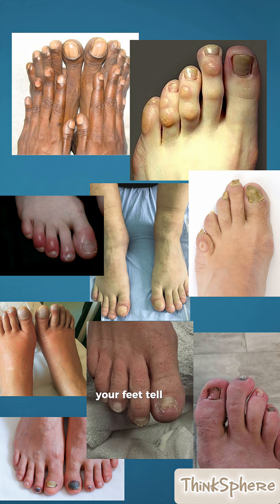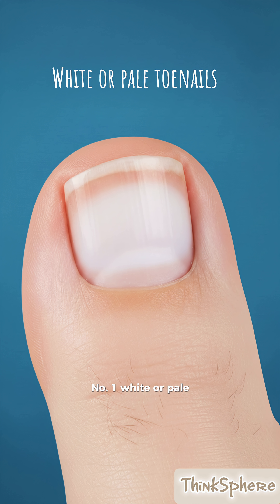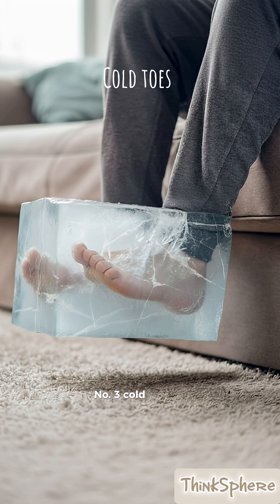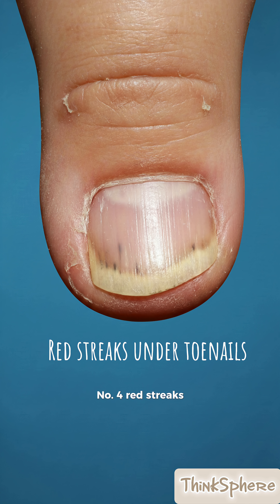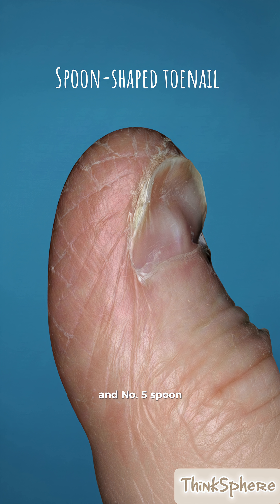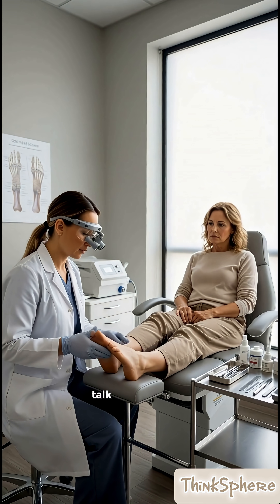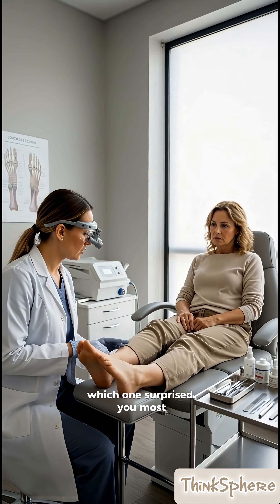What your toes can say about your health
Your toes can reveal serious health problems you didn't know you had. Learn the 5 warning signs doctors look for in your feet